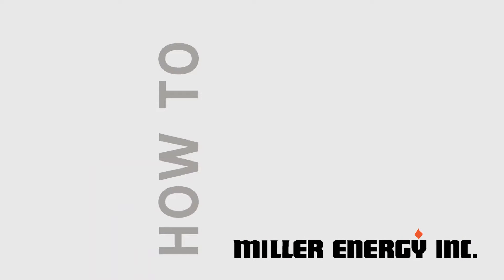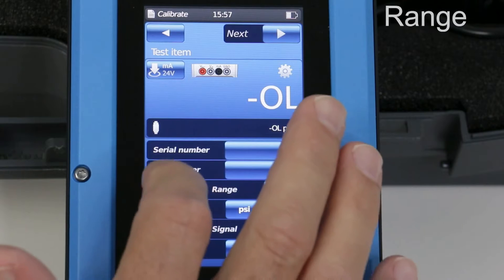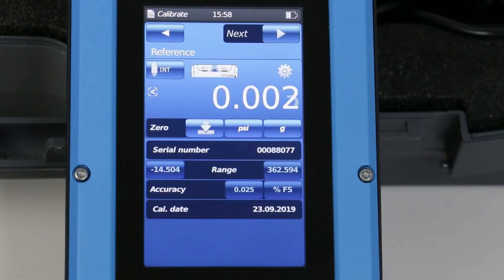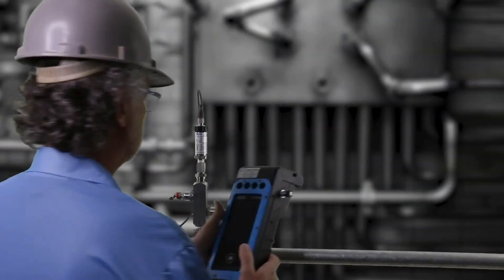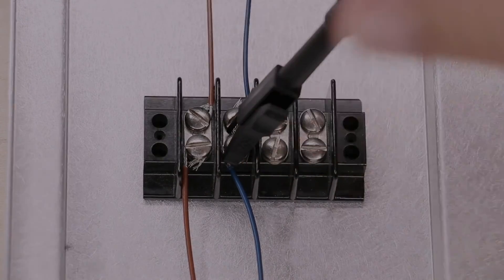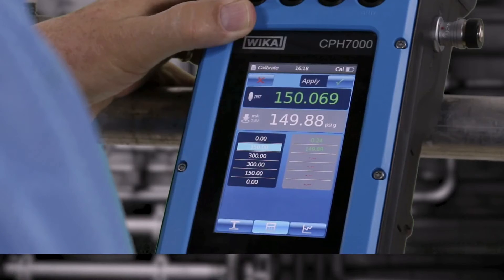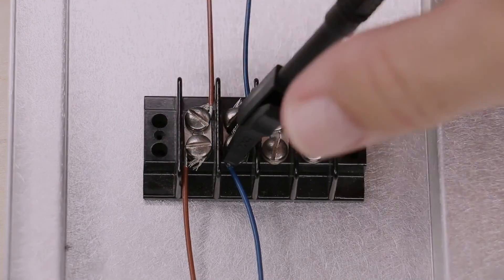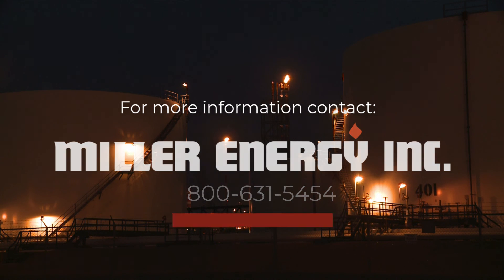Calibration of a 4-20 mA Transmitter in a Hazardous Area Using a Portable Calibrator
This video demonstrates how to calibrate a 4-20 mA transmitter in a hazardous environment using a portable calibrator, in this case, the WIKA CPH7000 Ex.

Before you do calibrations in a hazardous (Ex) space, you must be aware of several things. There are many levels of dangerous areas, as well as various levels of calibrating equipment to choose. A hazardous location includes or may contain combustible substances (whether indoors or outdoors). It could be a liquid, gas, vapor, or dust that is combustible. Depending on the hazardous area classification, a flammable substance may be present all of the time, a particular percentage of the time, or just in specific instances, such as during shutdowns or accidents.

In the best of circumstances, calibration can be a challenging task. Doing so in an area with a risk of explosion raises the complexity level to a new level, requiring the technician to have the necessary training and equipment. The WIKA CPH7000 Ex process calibrator is a precise, easy-to-use portable instrumentation calibrator that tests process transmitters in hazardous areas.

For more information WIKA products, or about instrument calibration in general, contact Miller Energy, Inc.

Miller Energy, Inc.